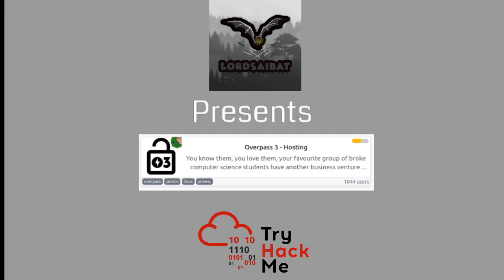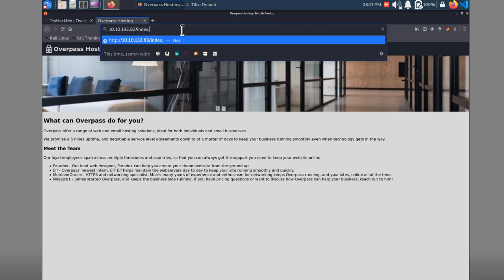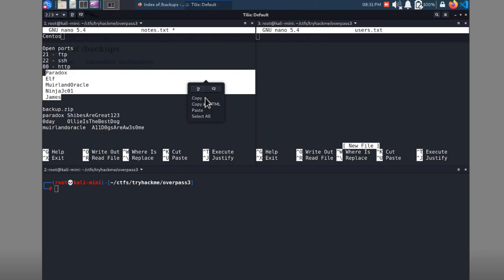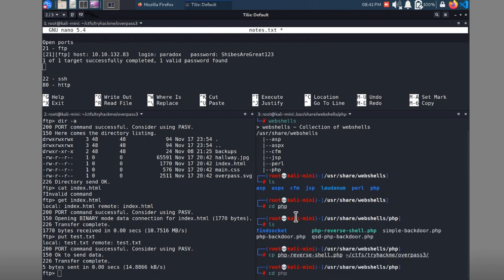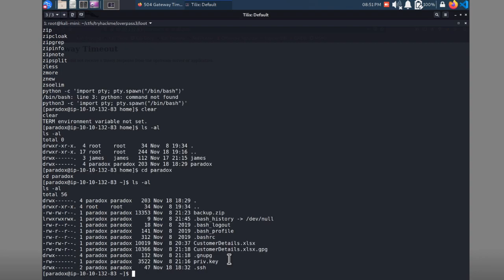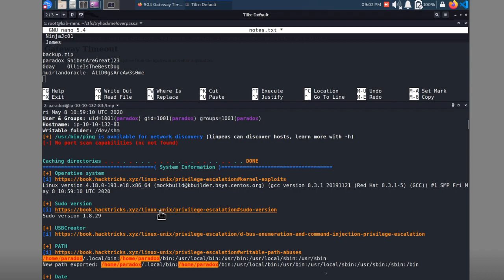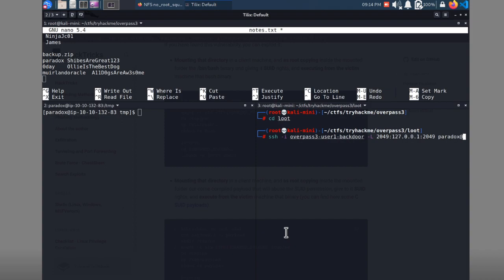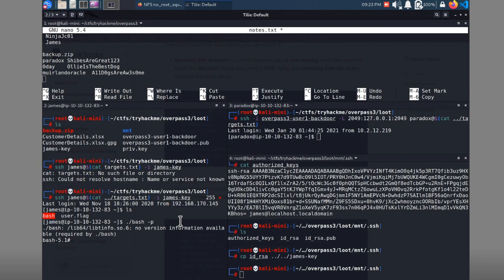TryHackMe - Overpass3 Walk through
This is a walk through video on the overpass3 room on tryhackme.com